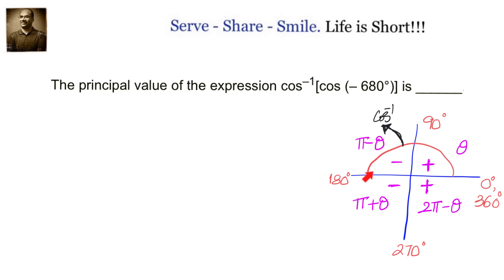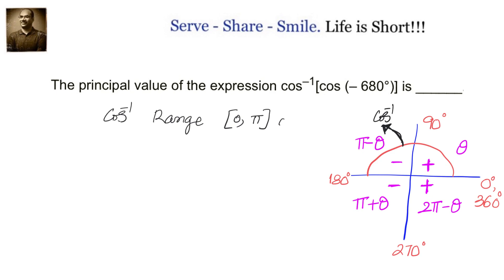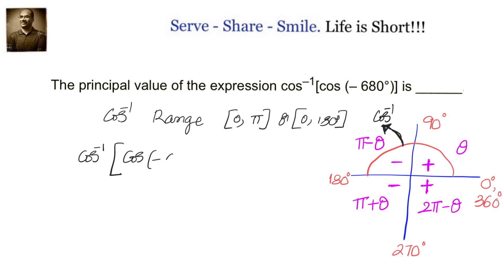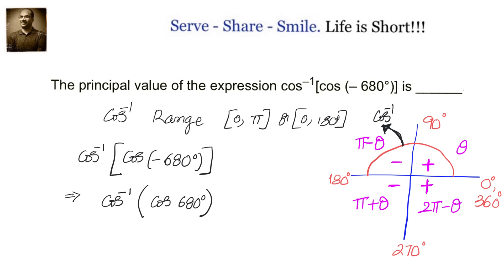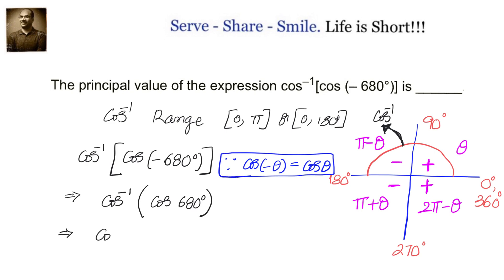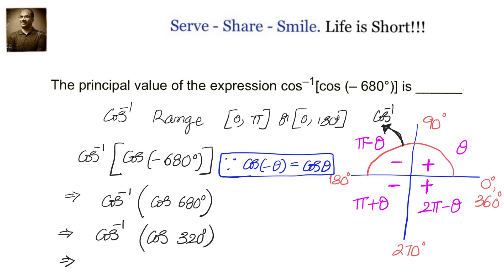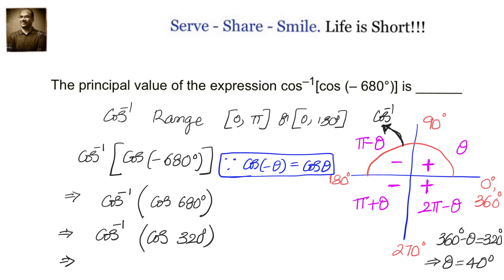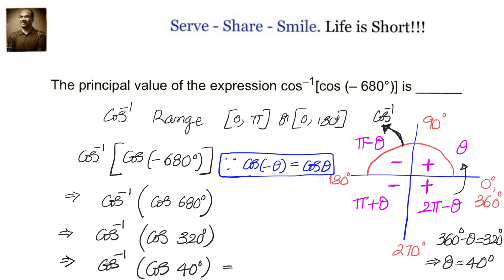Inverse Trigonometry: Find the principal value of Cos inverse ( Cos -680) is …………